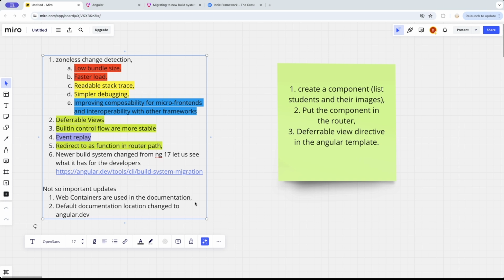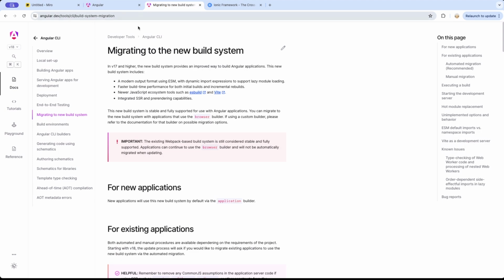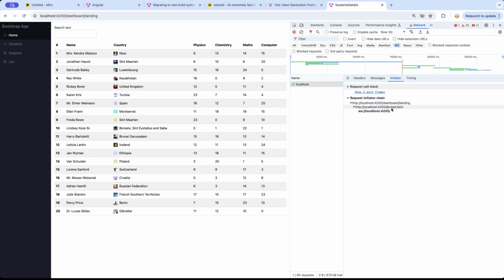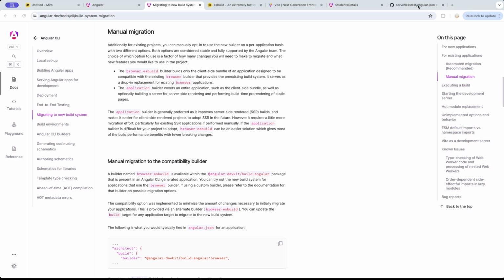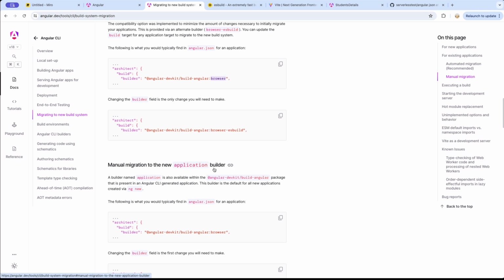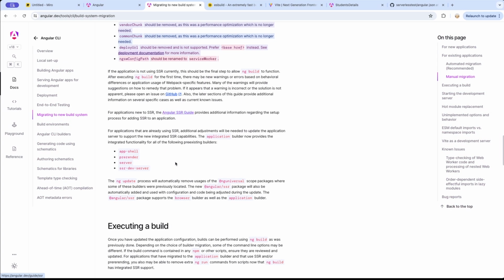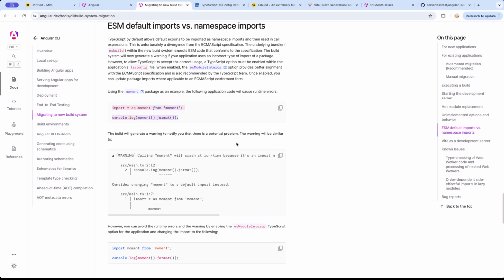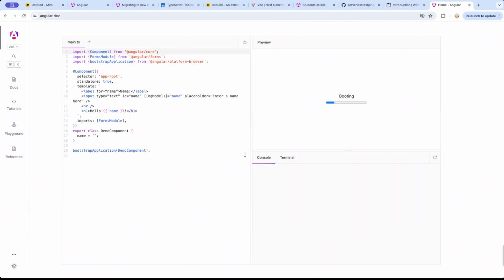Angular 18: Exploring the New Build System, Event Replay, and WebContainer Integration"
Description: "🚀 Stay on the cutting edge of Angular development with our comprehensive tutorial on the new build system, event replay capabilities, and WebContainer integration in Angular 18! 🅰️🔧🔝 Learn how these advanced features can enhance your development workflow, improve performance, and streamline debugging.

🛠️ Follow our step-by-step guide to explore Angular 18's new build system, designed to optimize your build process for faster and more efficient compilations. Discover how event replay functionality can simplify debugging by allowing you to record and replay user interactions, making it easier to diagnose and fix issues. Finally, dive into the integration of WebContainer, a powerful tool that enables running your full-stack application entirely in the browser for a seamless development experience.

🌐 Stay ahead in web development by mastering these innovative features in Angular 18. Whether you're a beginner or an experienced developer, this tutorial provides practical examples and best practices to elevate your Angular projects.

🎓 Ready to take your Angular development to the next level with the latest tools and techniques? 💻🔝